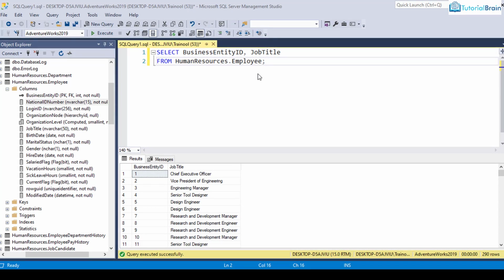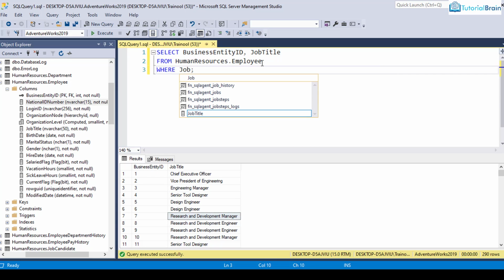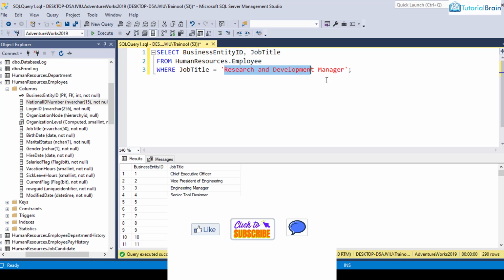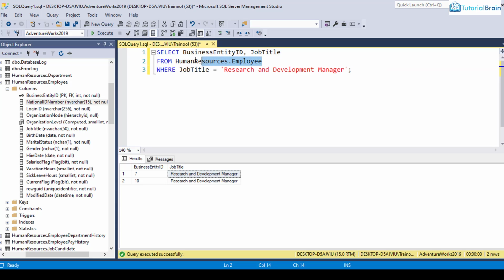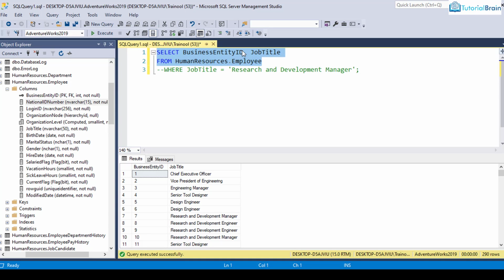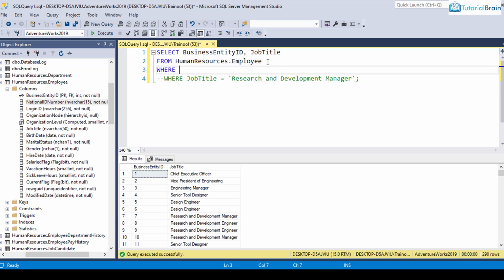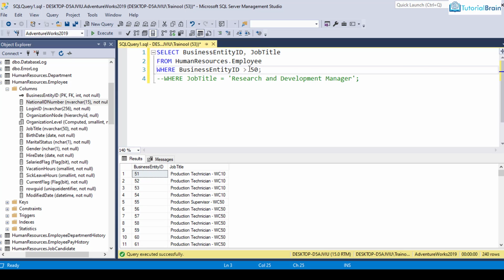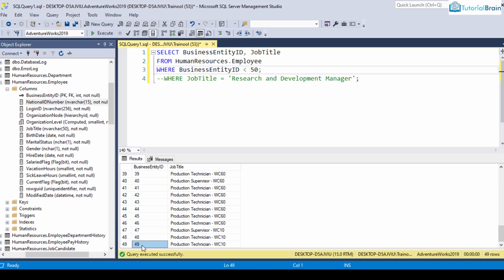WHERE Clause in SQL Server - To Filter the records while selecting [2021]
This tutorial talks about applying conditions while selecting records from tables using SQL statements in SQL Server.

To filter the records, the 'WHERE' clause is used.